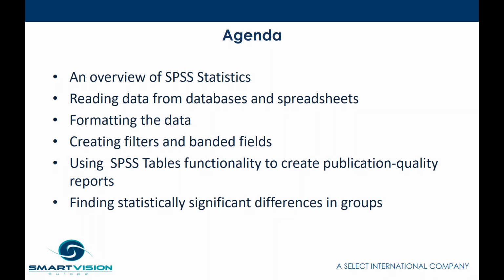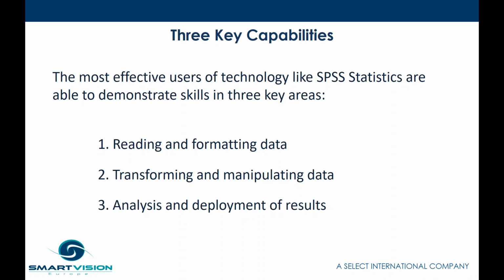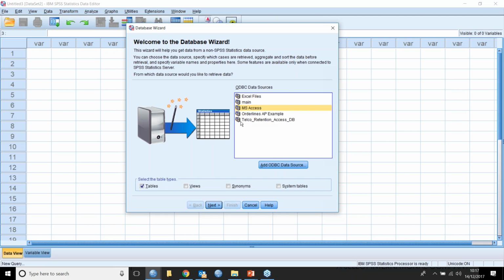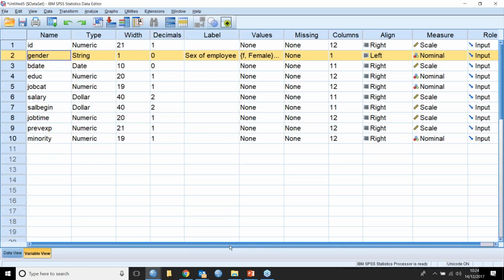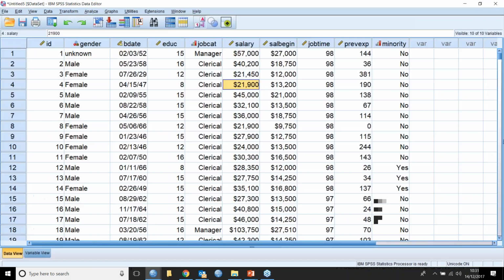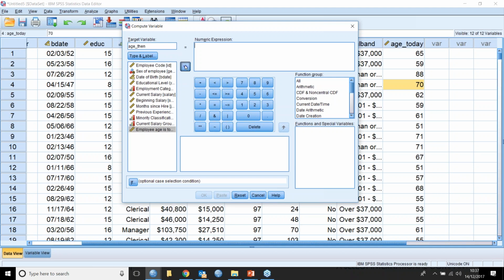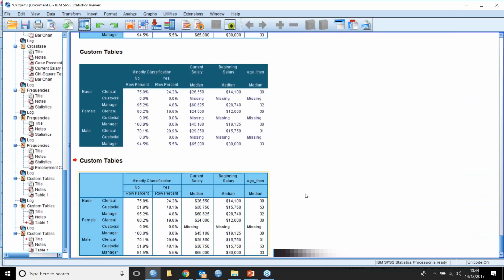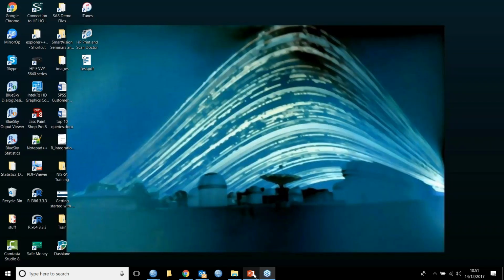Getting Started with SPSS Statistics webinar recording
There’s a lot of talk about big data and predictive analytics at the moment, and IBM SPSS Statistics is at the forefront of this current wave of interest as one of the most powerful yet accessible analytics tools available. If you’ve been thinking about how your organisation could benefit from predictive analytic then this session will show you how easy it is to get started with IBM SPSS Statistics.